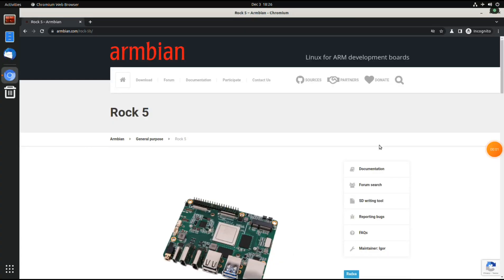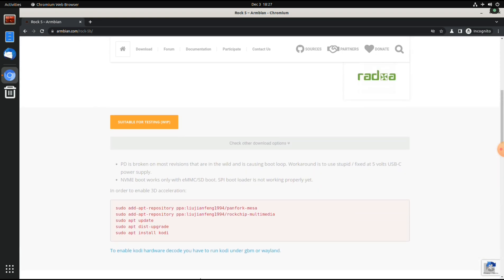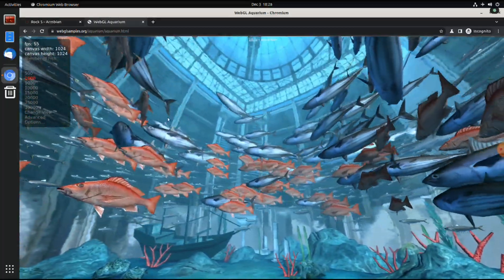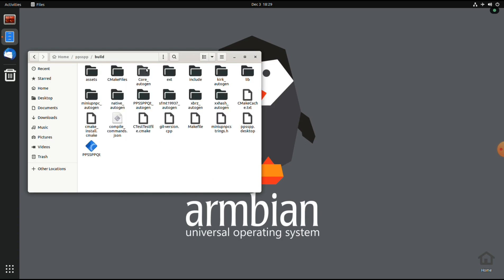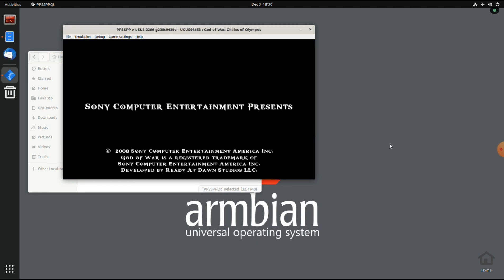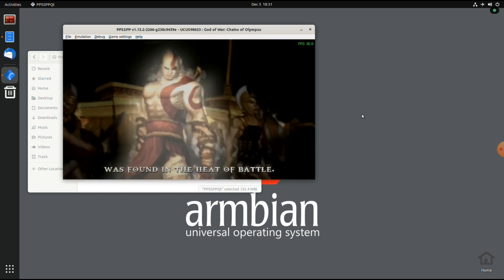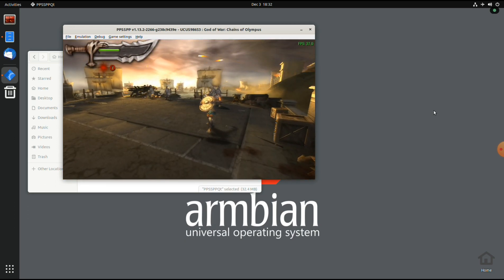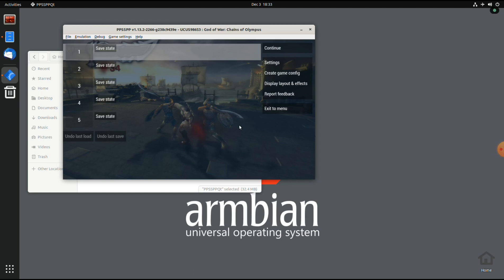Radxa Rock 5B Armbian 2022 Gnome with 3D Acceleration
Update: See this video to build a new Armbian image with the Vulkan driver for the RK3588

It also includes the instructions to download and install Panfork.

It's not stable yet, but at least we see some progress.
Hopefully we will see more Rockchip RK3588 boards with Armbian.

00:00 Intro
00:16 Armbian page Rock 5
01:05 Instructions for 3D acceleration
01:35 WebGL Aquarium
02:55 PPSSPP
04:10 God of War